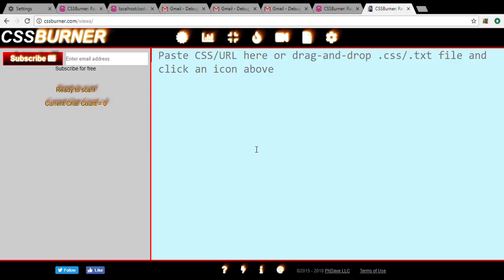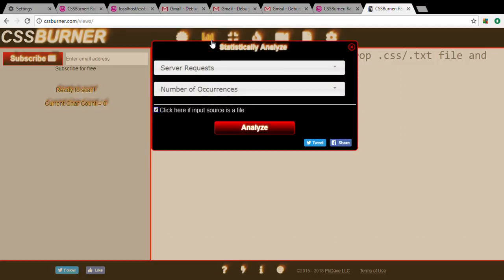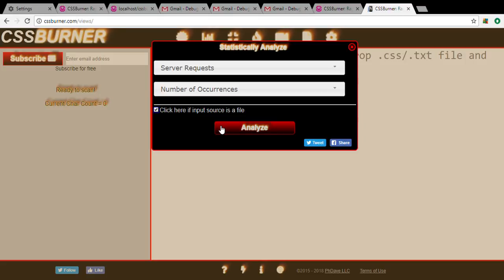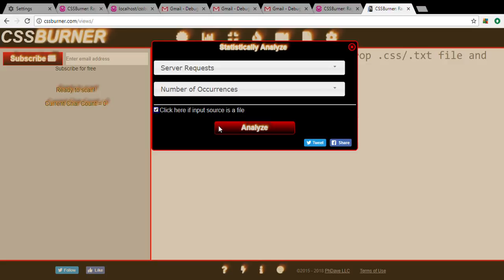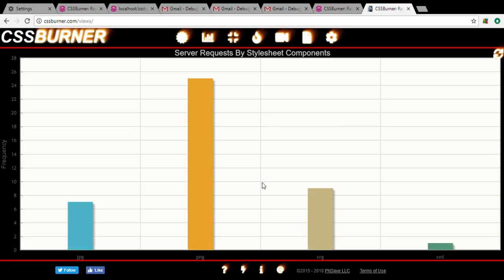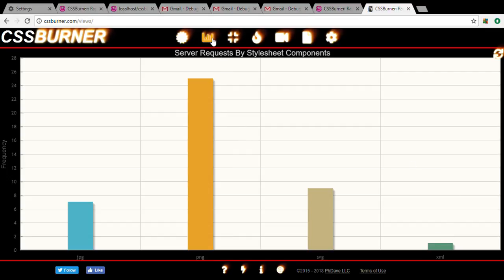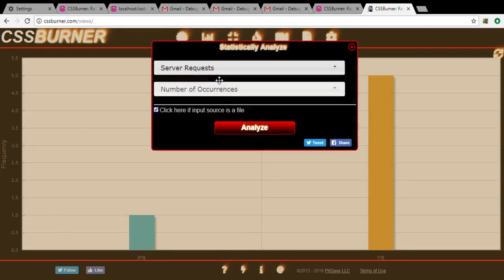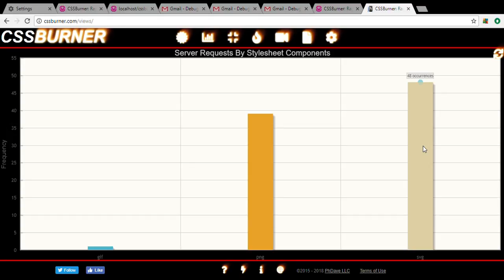Statistically Analyze CSS - Counting Server Requests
An example of the utility of the Server Requests counting function for statistical analysis of a stylesheet to optimize your CSS. to learn more about how to use CSSBurner for rapid CSS optimization.